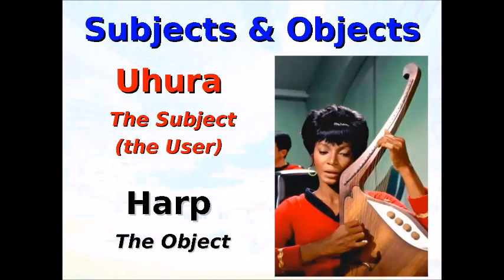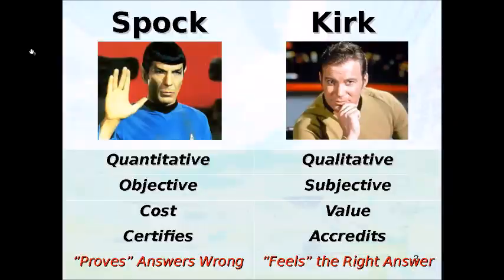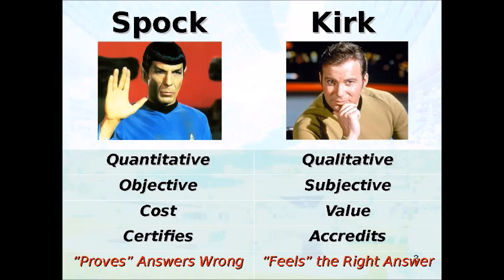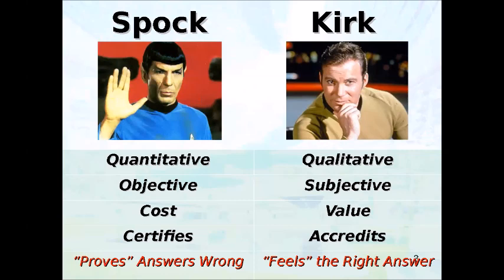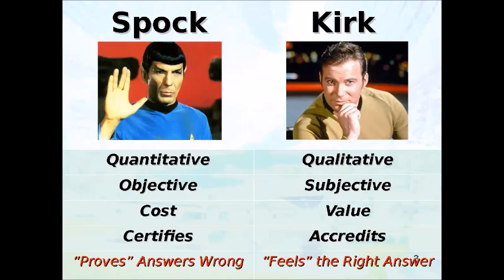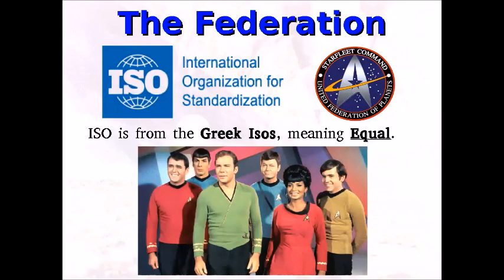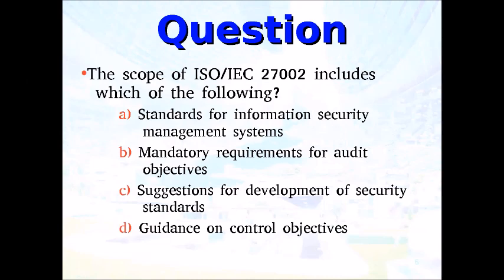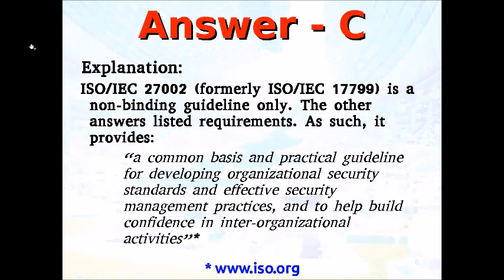CISSP Practice Question with Spock & Kirk: Episode 1 "Security and Risk Management"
CISSP Question on Security and Risk Management - Spock objectively certifies some of the answers as wrong. Kirk subjectively picks the right answer.
Our Latest version of our prerecorded CISSP Bootcamp Videos are now ready for purchase! This class was just recorded the week of July 23-27 and is our most up to date, coving all the new 2018 objectives. Over 28 hours of training.